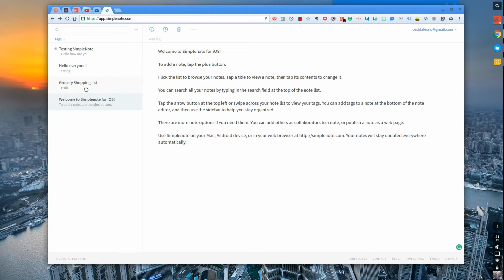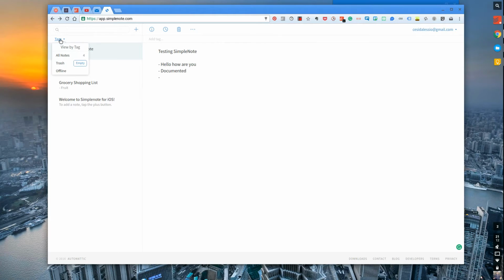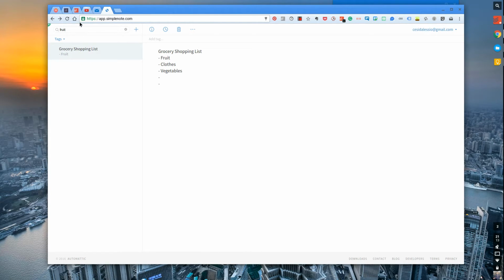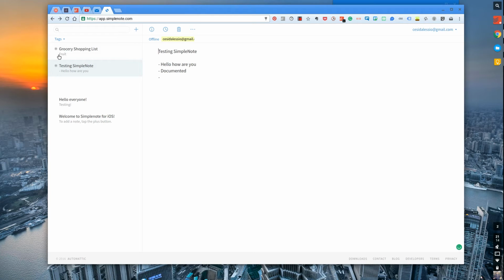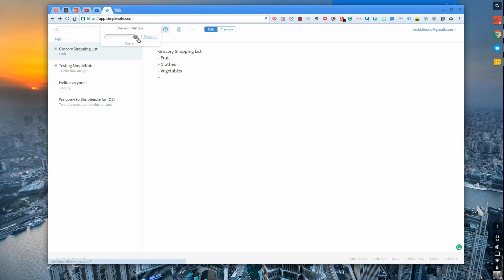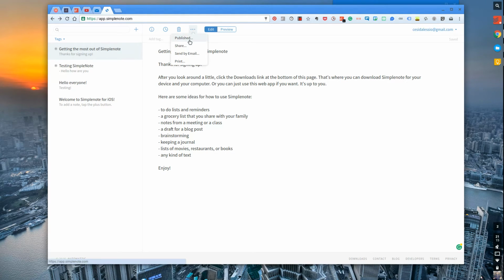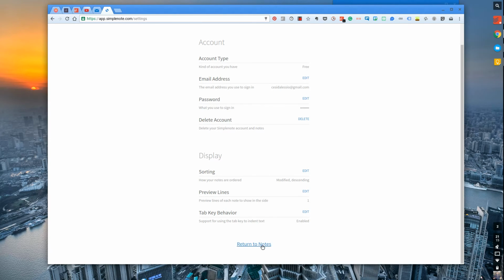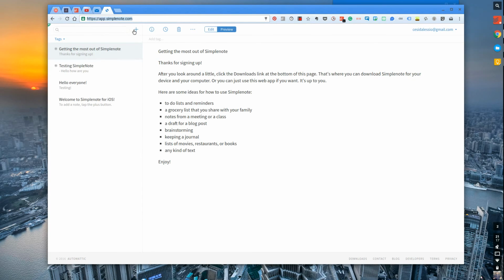Simplenote: Note-taking Web/Mobile App | Review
Stop doing busywork! Try Bento Focus Find the best productivity tools with our Simplenote is an easy to use note-taking applications allowing you to add text notes on the go, wherever you are. This is a full review of the web version of the Simplenote experience

My mission with this YouTube Channel to help educate you about productivity tools and resources you could use to assist in achieving your passion.

Videos and Blogs are posted 2-3 times a week.

Francesco D'Alessio.
Keep Productive is a community dedicated to helping you find the best productivity applications and achieving your goals through interviews/advice with experts in the productivity field. You can find out more about Keep Productive over Keep Productive is a community dedicated to helping you find the best productivity applications and achieving your goals through interviews/advice with experts in the productivity field. You can find out more about Keep Productive over Find the perfect productivity tools with Tool Finder
POPULAR TOOLS